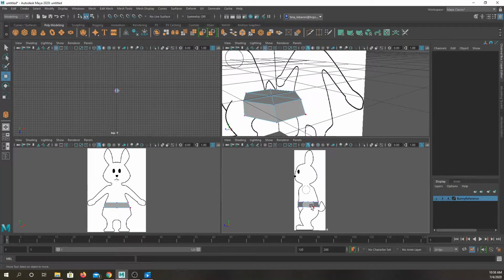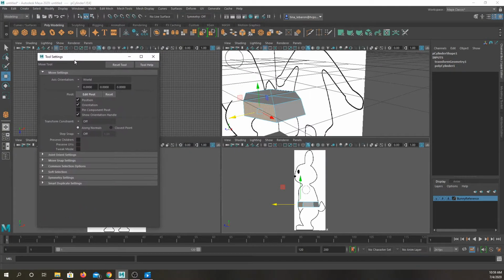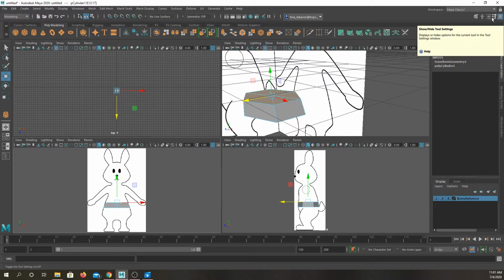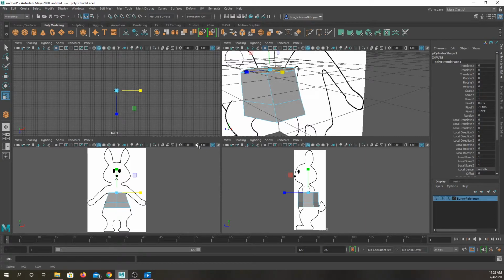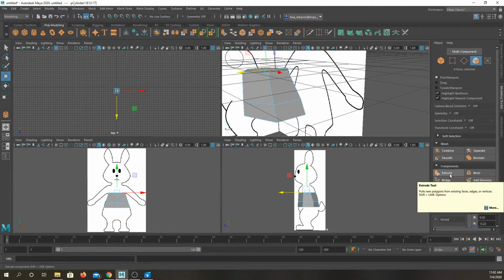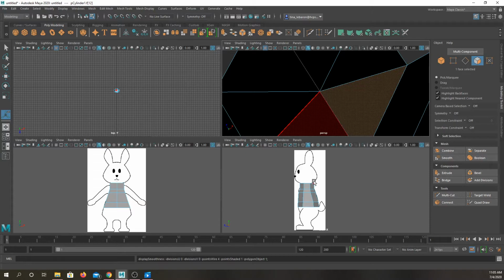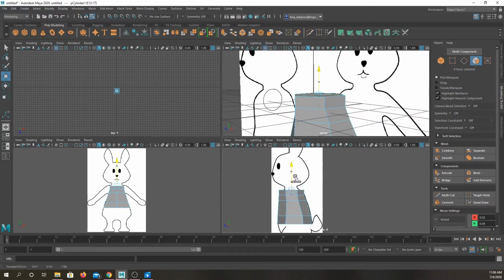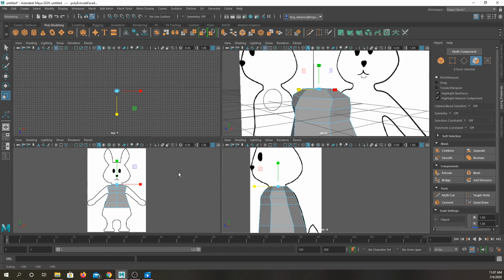Model Bunny Character Part 3: Top of Body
Use the move and extrude tools to model the top half of the bunny's body.